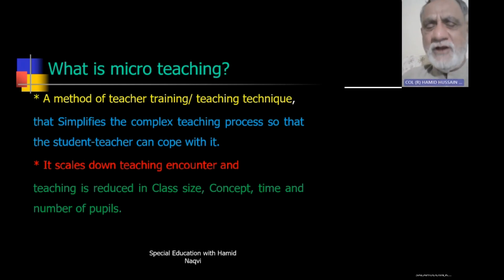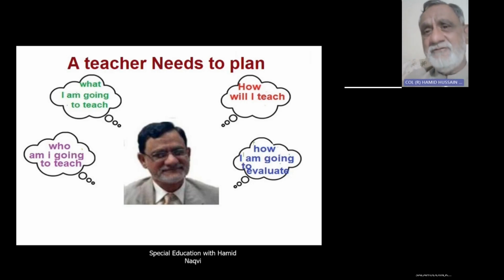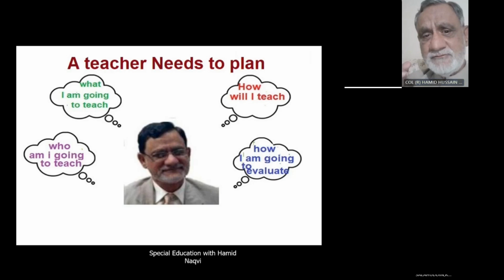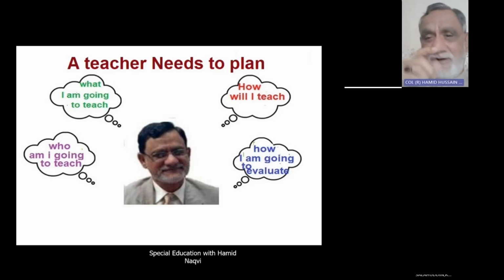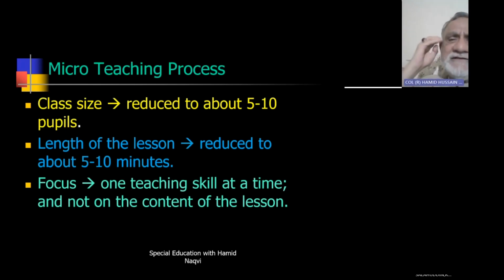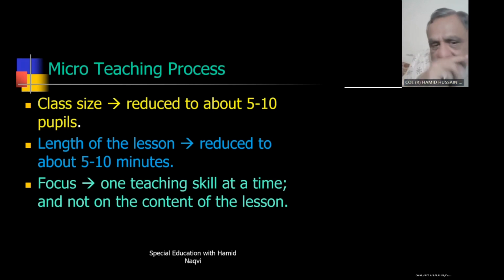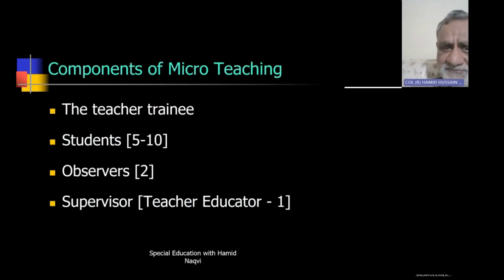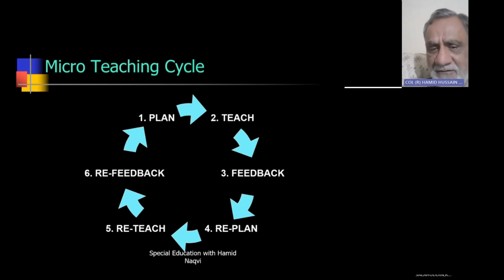Micro Teaching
A method of teacher training/ teaching technique, that Simplifies the complex teaching process so that the student-teacher can cope with it.